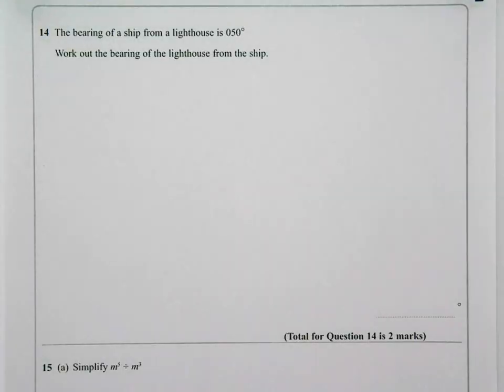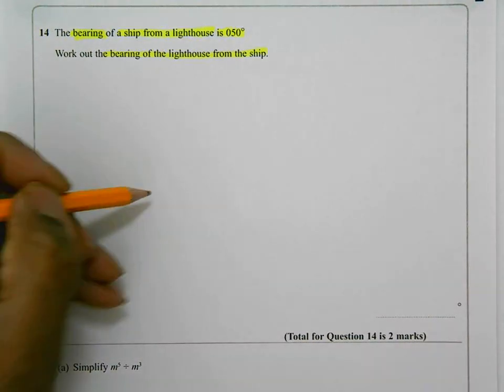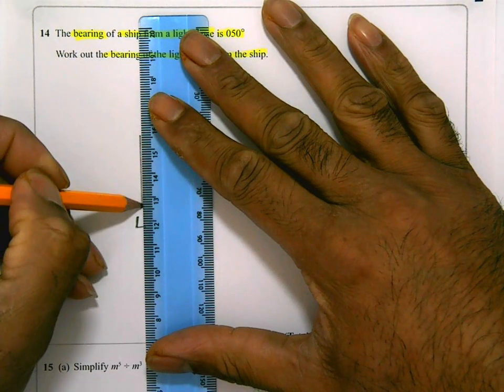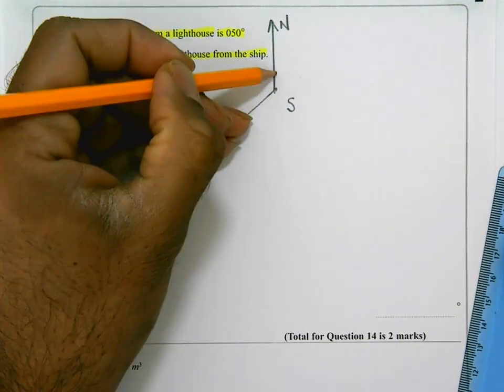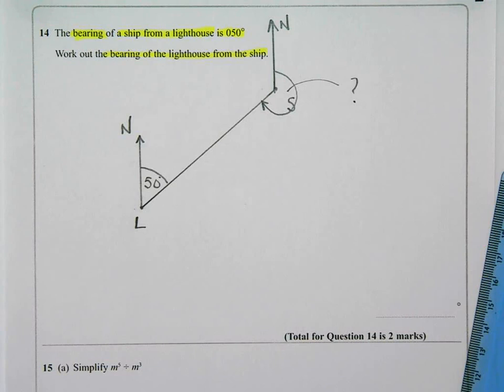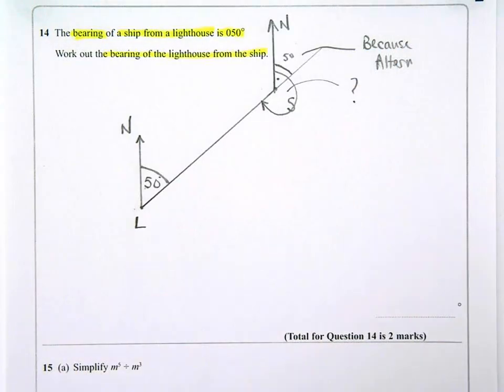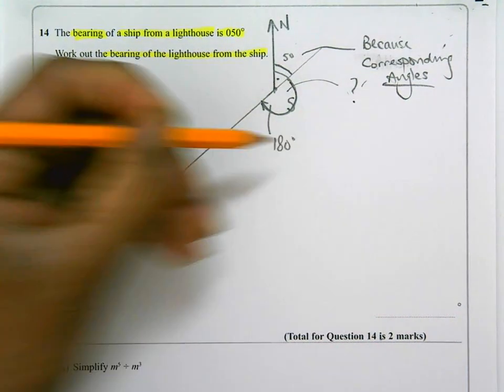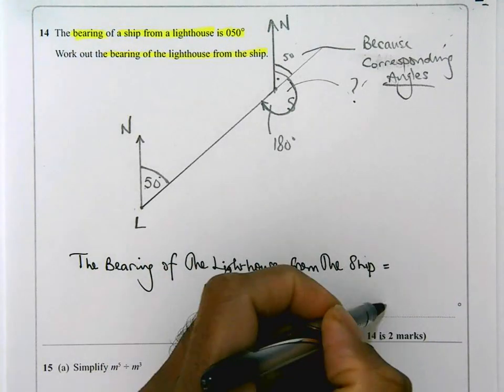Q14_Nov 2012_Higher_P1